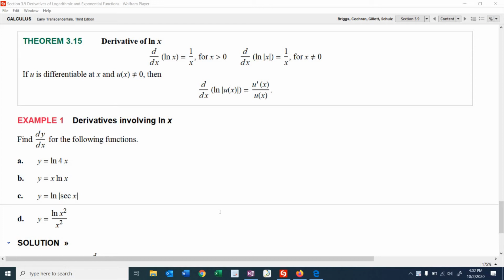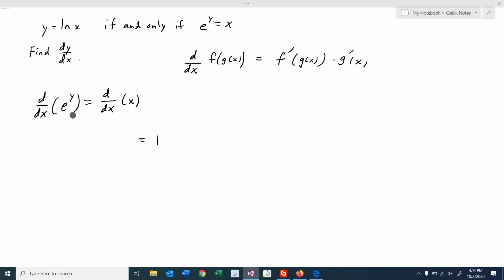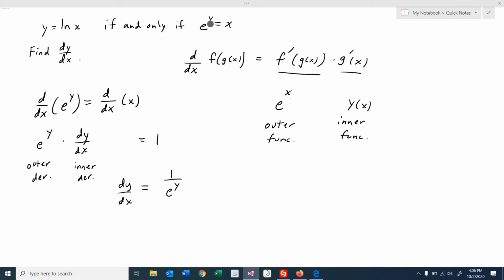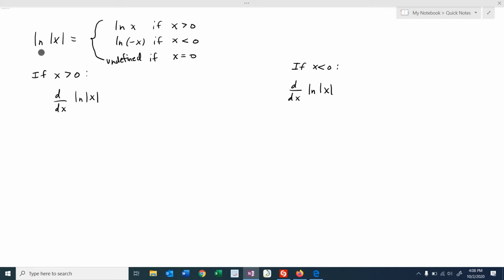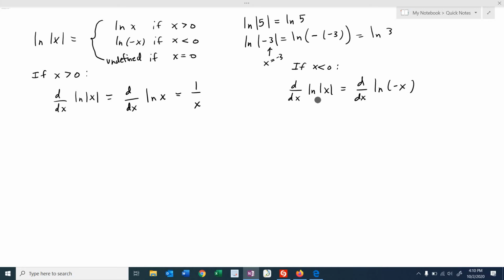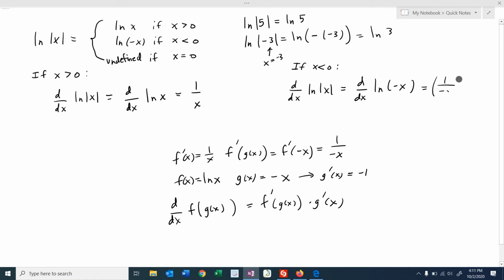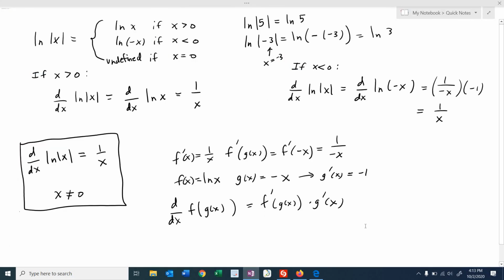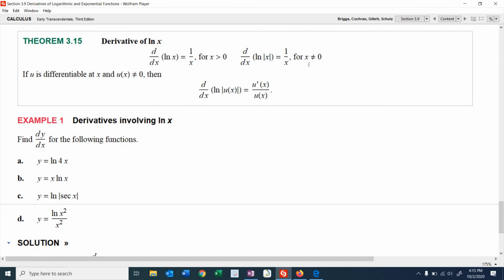Math 2413 Sec 3.9 (part 2) The Derivative of Ln x